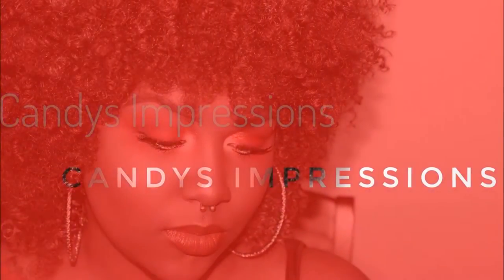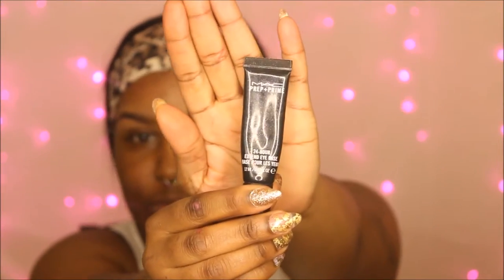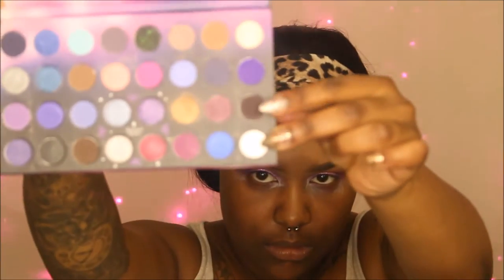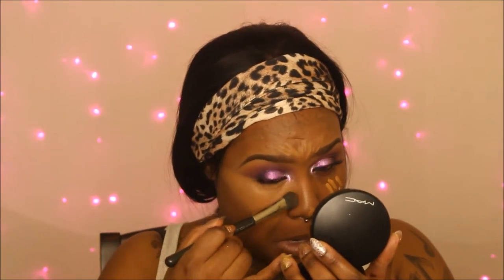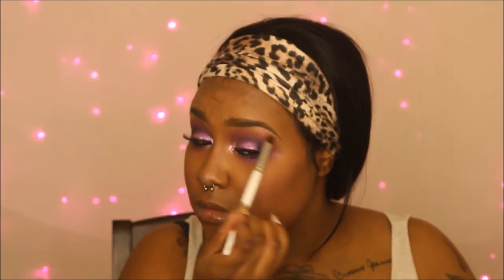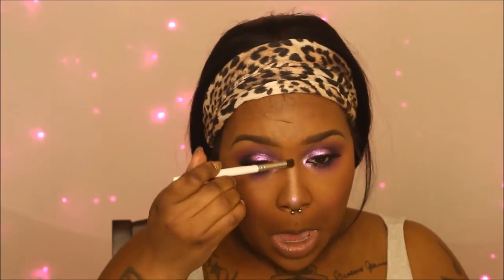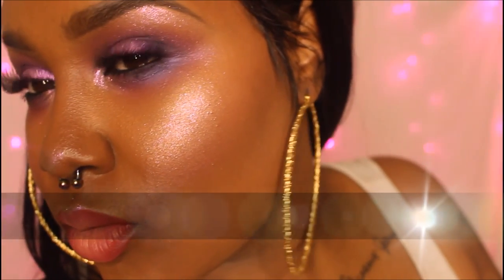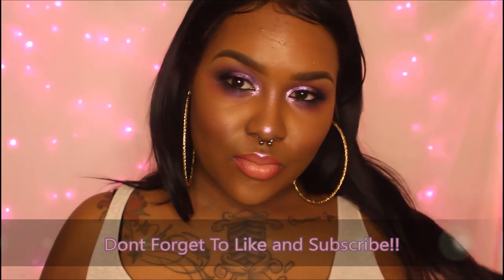MOODY MONDAYzz (Plum Lights)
Plum Lights With A Touch Of Peach

Weddings
Birthdays
Events
Proms
Photoshoots
ECT.